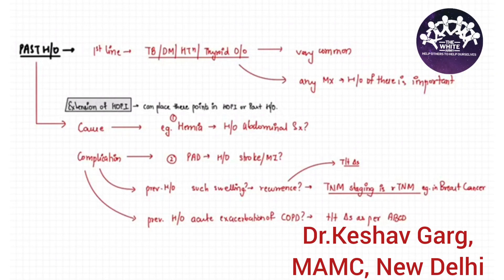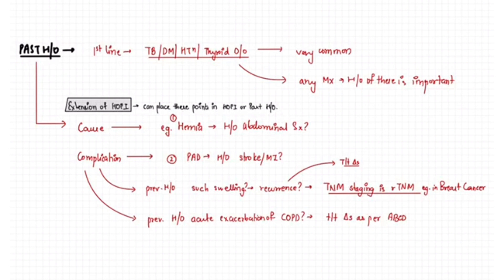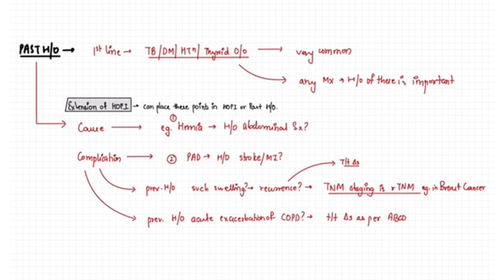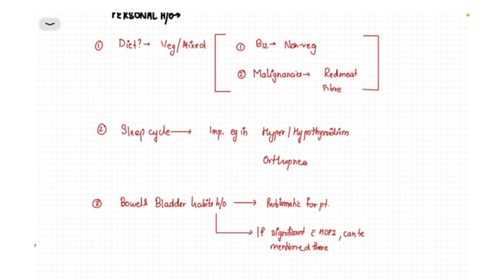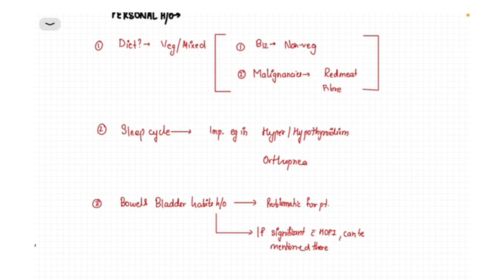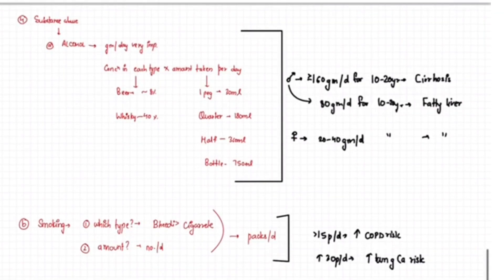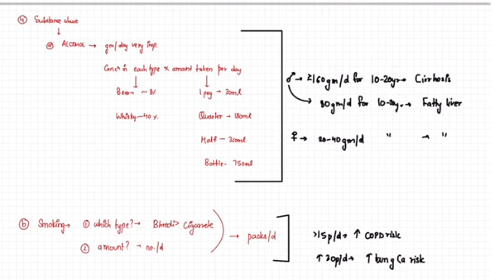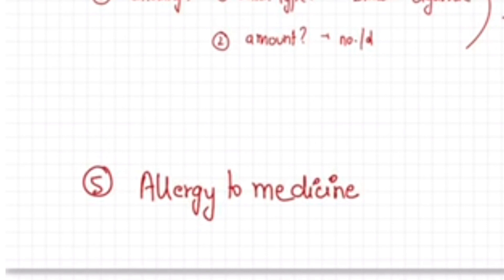Patient's History - Past and Personal | Every medico need to know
Patient's History - Past and Present
Explained by Dr.Keshav Garg, MAMC, New Delhi.

Also watch
Part 1:

Part 2:
How to take HOPI Effectively and never miss a negative history, using 3 C Formula and VITAMIN CD mnemonic.